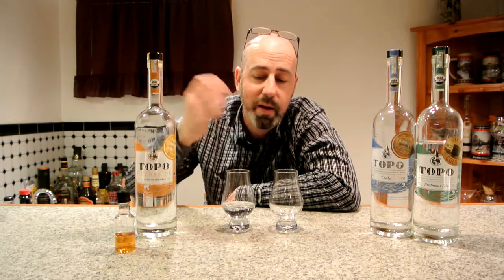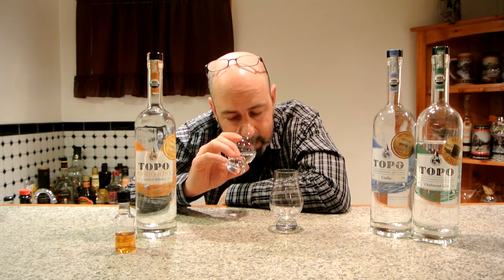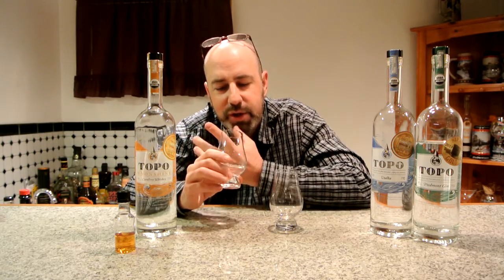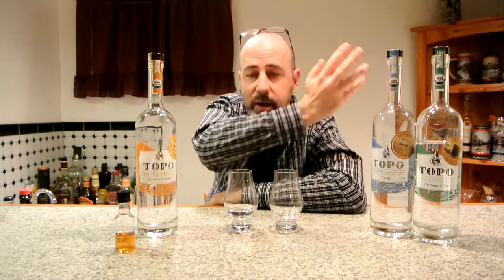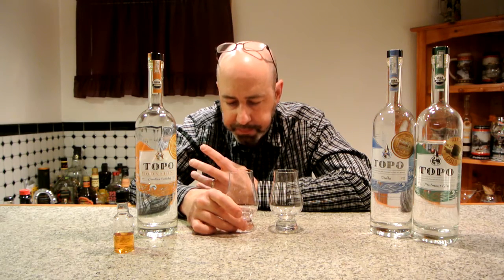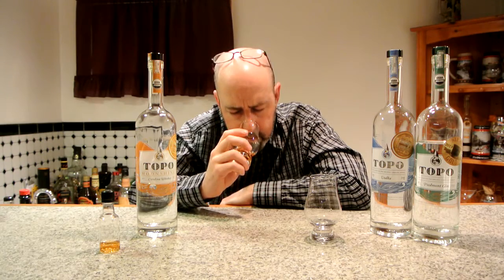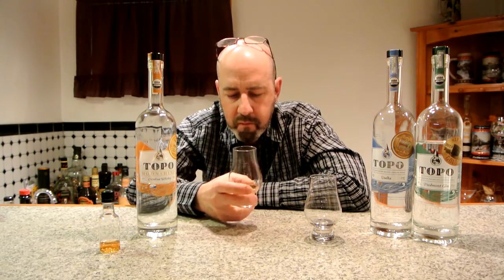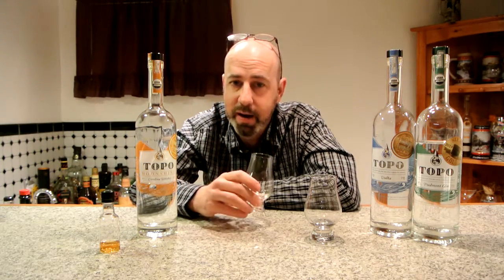TOPO Distillery Moonshine (Carolina Whiskey) REVIEW! E-man Booze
See what becomes of TOPO's Moonshine (Carolina Whiskey) when it's aged in oak barrels for a bit of time!  Can't wait til they release this aged whiskey; gonna get me a bottle!  Both full of flavor! The Shine is unlike any other out there while the aged is destined to become a rare 'wheater' we'll be talkin' bout for a long time!